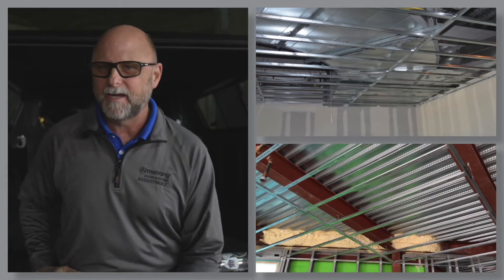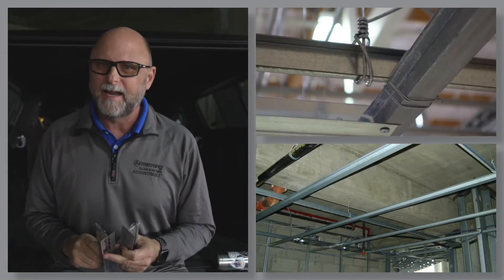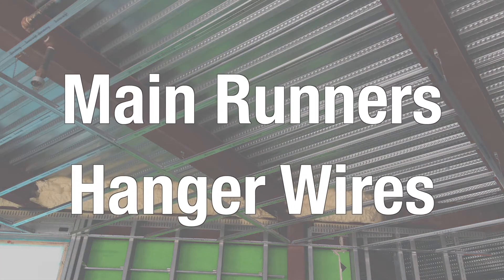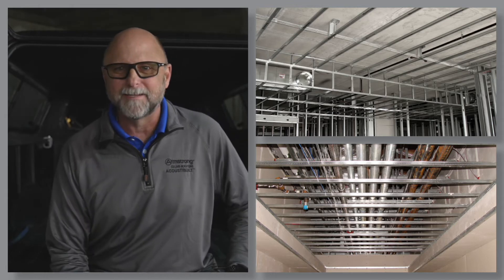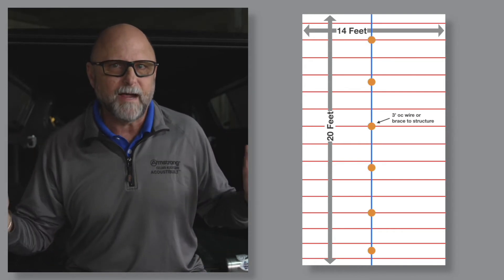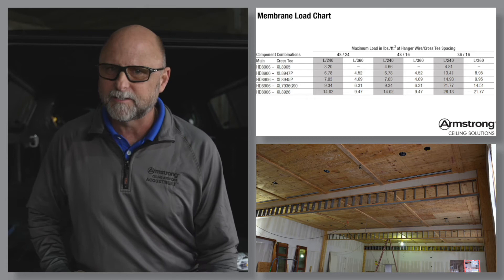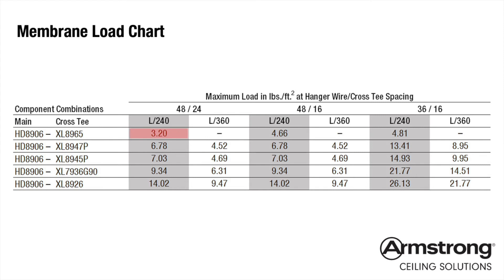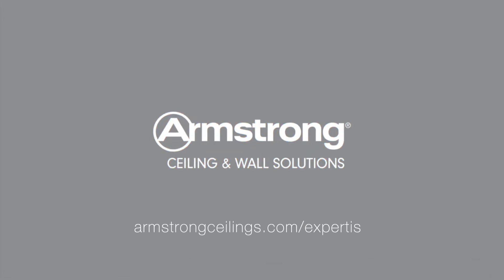Flat Drywall Ceiling System | Drywall Grid Systems | Tailgate Talk | Armstrong Ceilings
In this video, Cliff discusses three typical flat drywall ceiling applications in which Drywall Grid Systems can significantly improve your framing efficiency and productivity.

While there are many applications, this episode will give you a few great, time, material, and labor-saving ideas to add to your toolbox!

If you would like additional help on an upcoming project, contact your regional Armstrong installation specialist, who is always ready to help.

You can also find your installation specialist by visiting